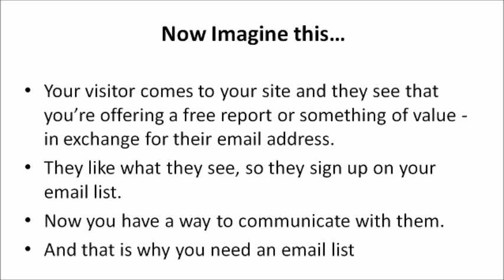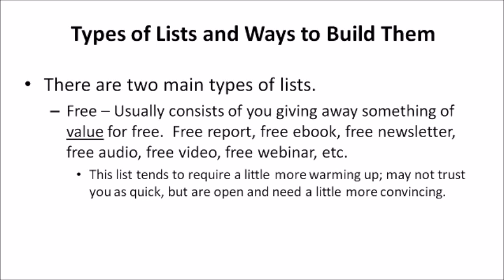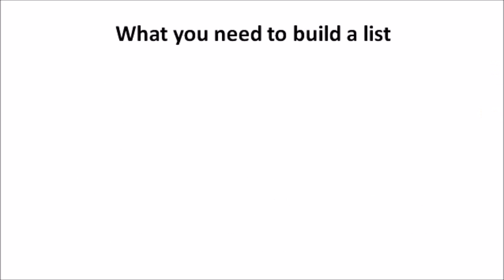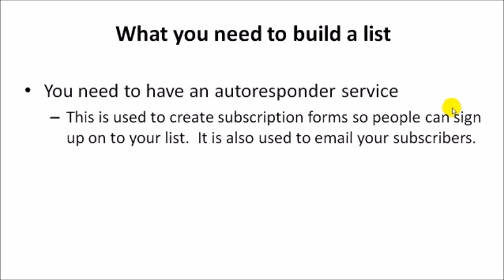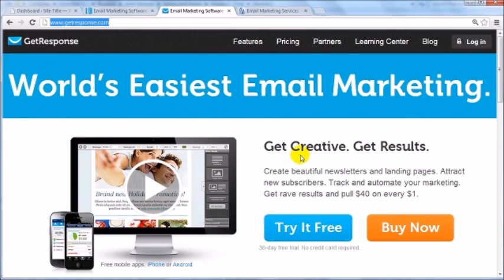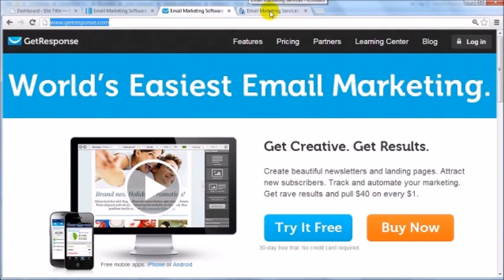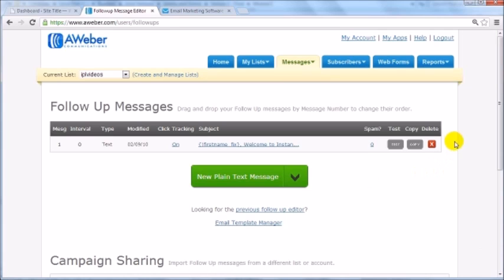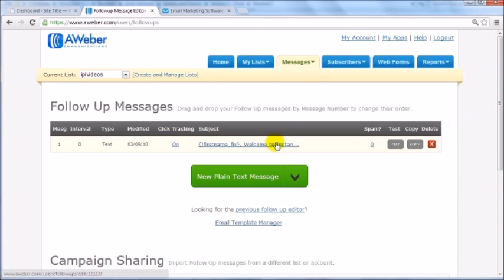WordPress List Building Why Build An Email List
This is video number 14 in the series "WordPress List Building"

Opt-In List Building - Understand This and You Will Build a Profitable Home Based Business

It's common knowledge that opt-in list building is one of the pillars of building a home based internet business. As one writer says, "The list is your business." But why is it then that so few who are starting an internet business actually do their own opt-in list building?